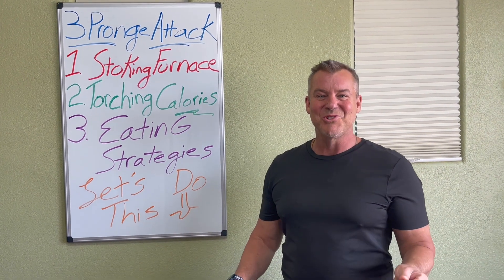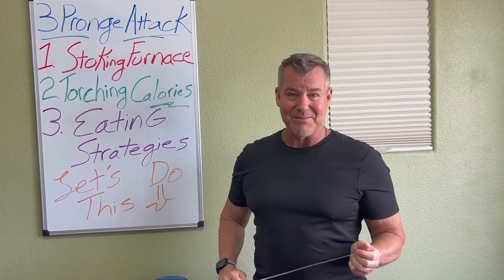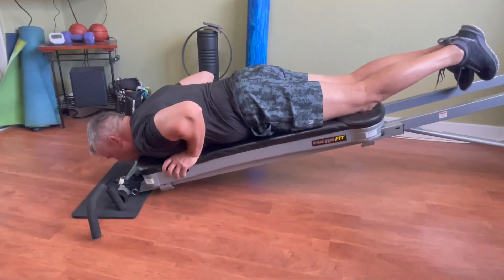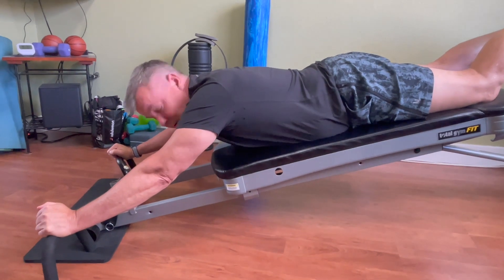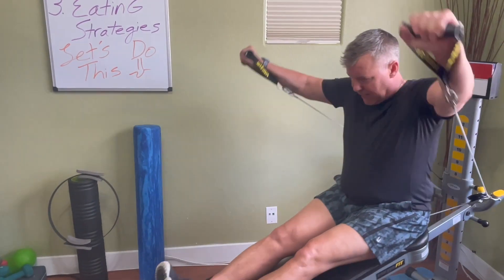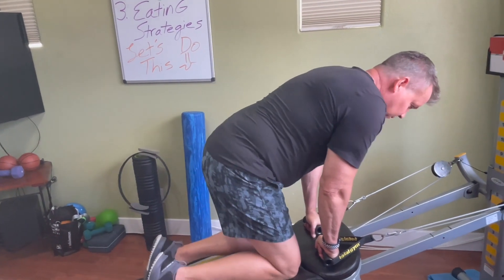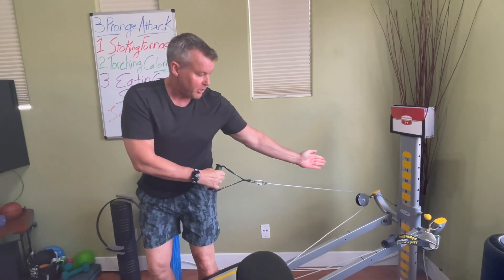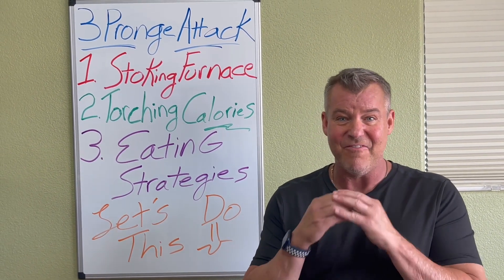Lose 1 lb Fat per Week 4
- Total Gym Direct is the ultimate source for Total Gym Home Exercise Equipment. Save Money and Time, all in the comfort of your home!